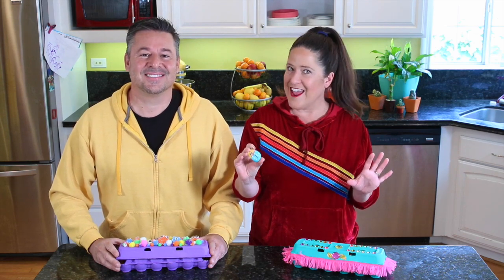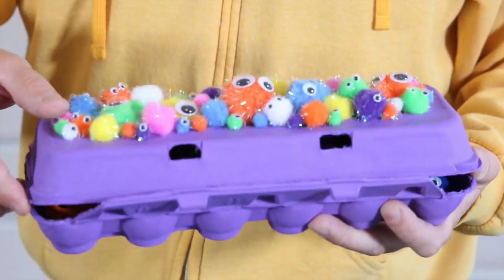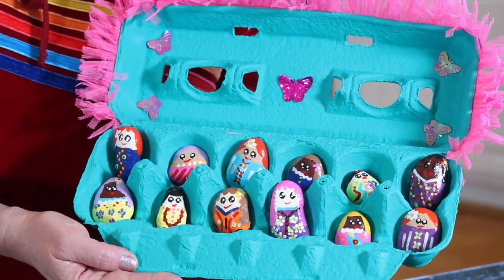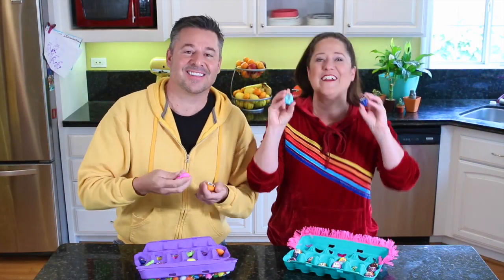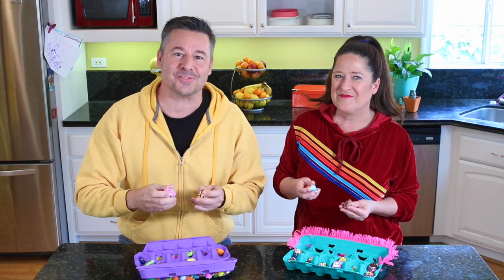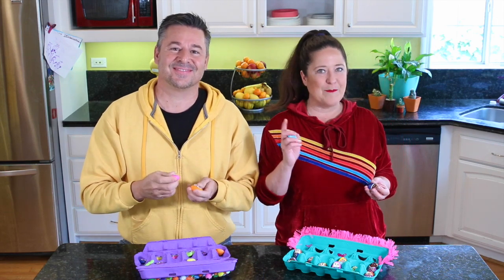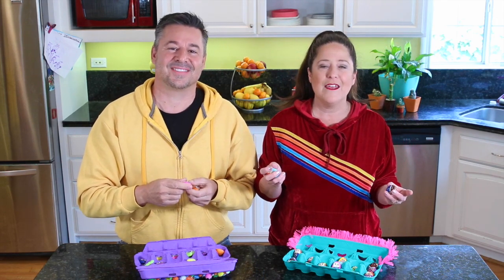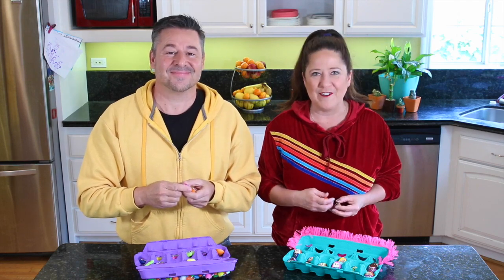Family Craft Night - Kids Painted Rocks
Do you love to paint rocks? In this Edition of Family Craft Night, Cathie & Steve, use Apple Barrel paints to create super fun rocks for kids! You can make creepy monsters or adorable dolls.  Get inspired to create your own wondrous painted rocks.